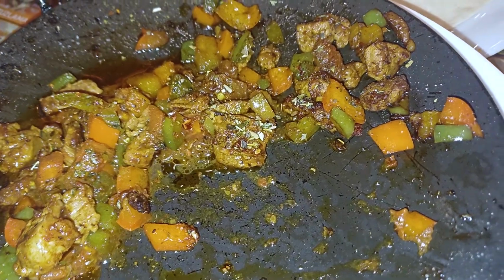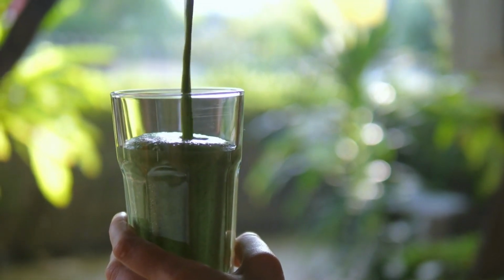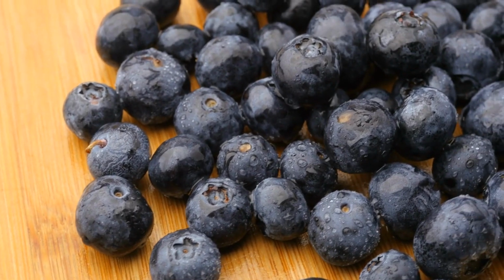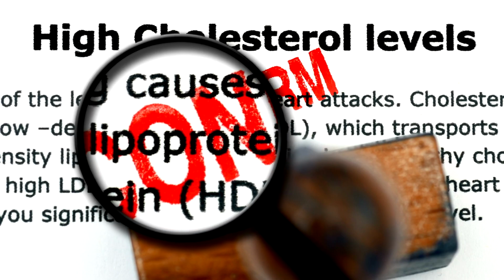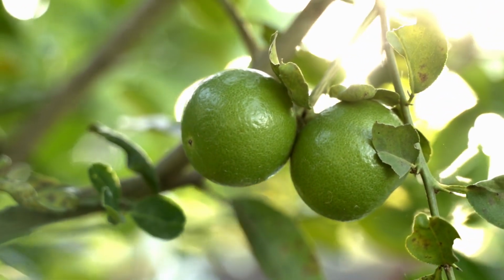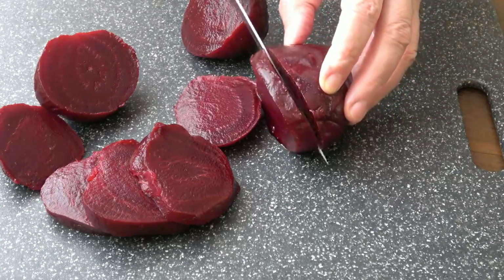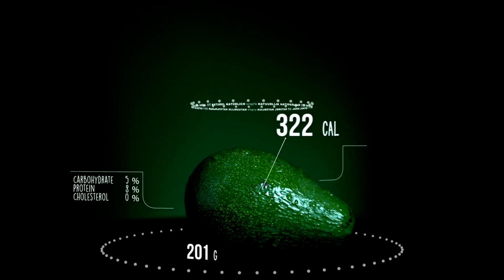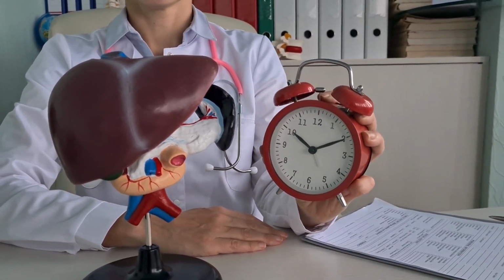Cleanse Your Liver With These Foods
🌟 Today, we’re diving into an often overlooked but vital topic: liver health. Your liver is a powerhouse organ, performing over 500 functions, including detoxification, protein synthesis, and aiding digestion. To keep this essential organ in top shape, it’s crucial to incorporate certain foods into your diet. In this video, we explore the top six foods for liver health.

Incorporating these foods into your diet can help keep your liver in optimal condition, ensuring it performs its critical functions efficiently. Remember, a healthy liver is essential for overall health and well-being!